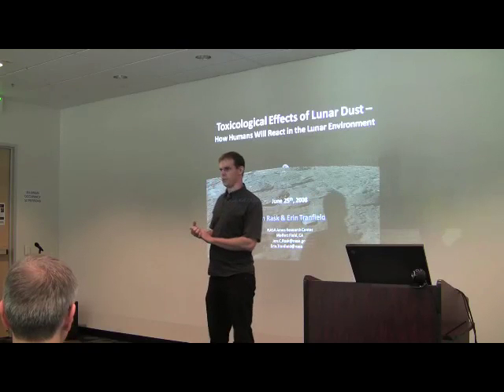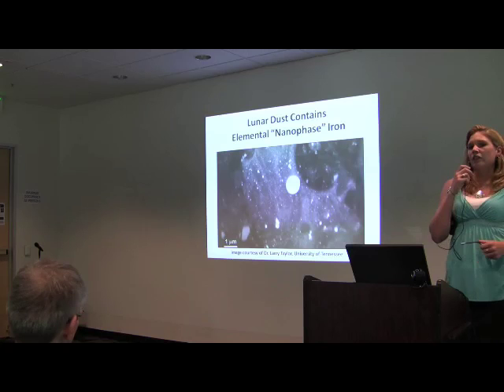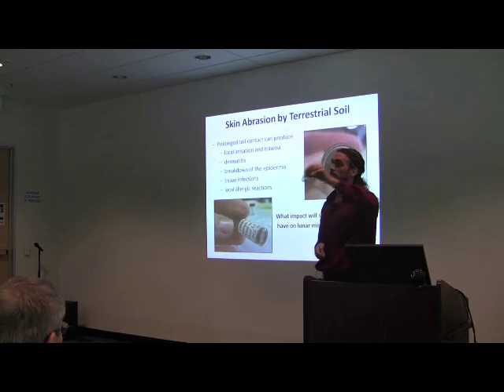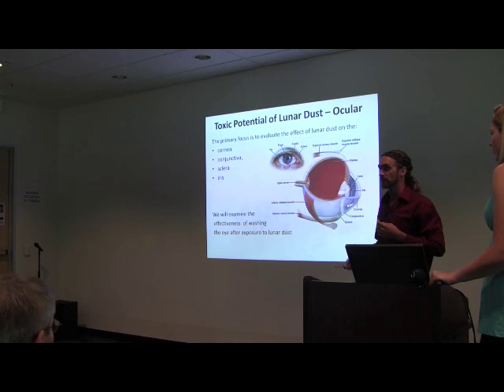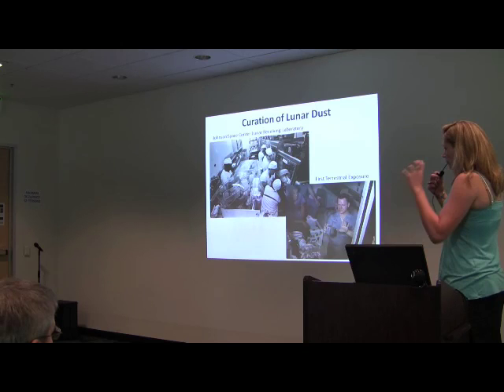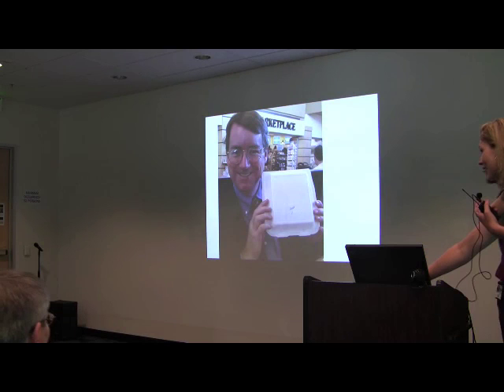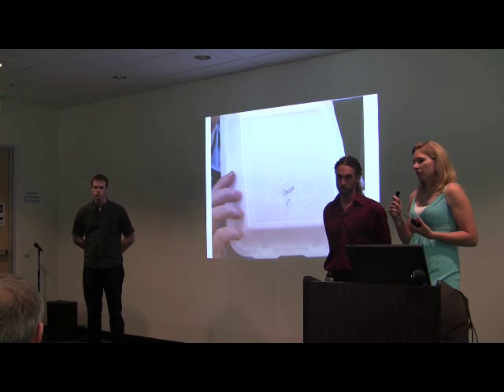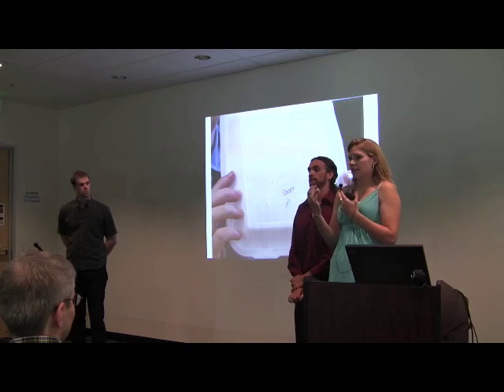Moon Dust Toxicity - Jon Rask and Erin Tranfield (SETI Talks)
During the Apollo era, lunar regolith was commonly brought into the lunar module via dirty spacesuits and as a result, the cabin surfaces and the cabin atmosphere became contaminated. Based on detailed technical debriefs of the Apollo astronauts, it was apparent during the missions that respiratory effects, skin effects and potential ocular effects of lunar dust needed to be evaluated. Although these areas of concern were recognized, short mission duration and rapid mission succession prevented a detailed analysis of the medical problems associated with lunar dust. Erin and John will report on their investigations into the biological effects of lunar dust to understand potential skin effects, inhalation toxicity, and ocular effects that may result from long duration human habitation of the Moon.